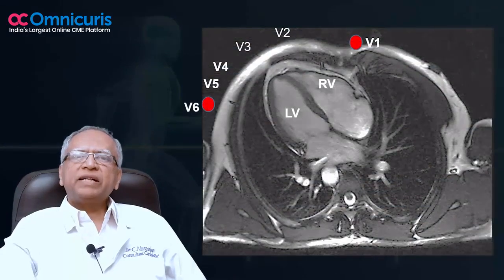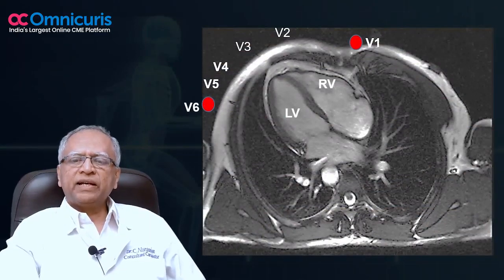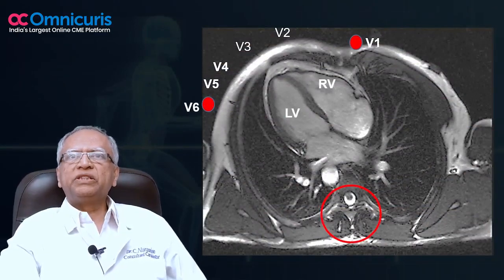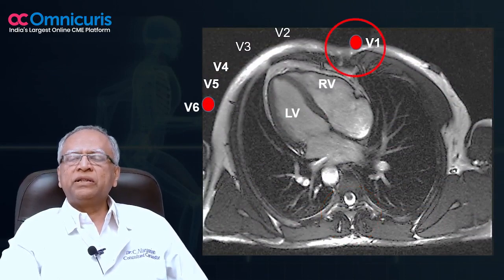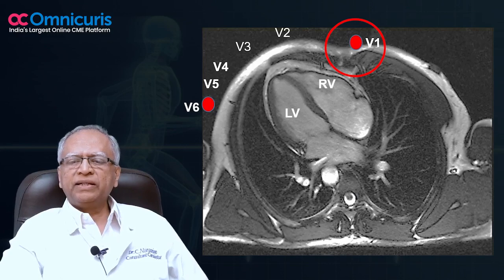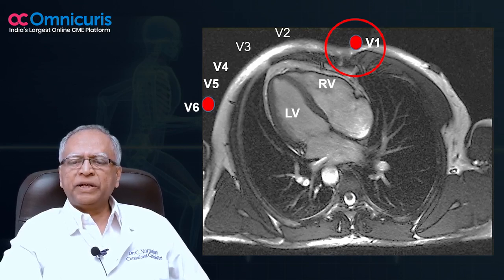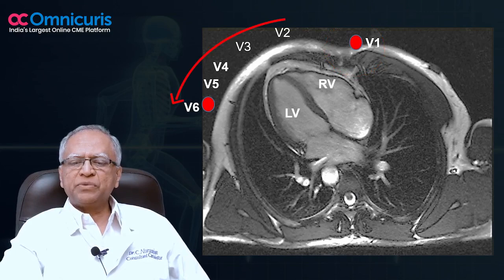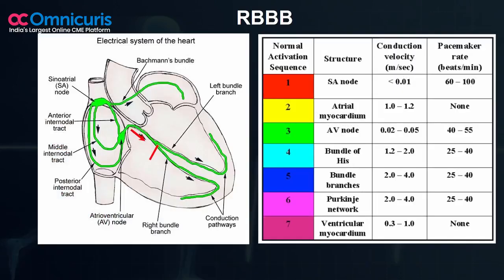Dr. C Narasimhan Speak On Bundle Branch Blocks & Fascicular Blocks in ECG - Teaser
Omnicuris, India's Largest Online CME Platform presents certified digital CME on ECG- Heart's Electrical Activity by CSI. Watch Dr. C Narasimhan speak on "Bundle Branch Blocks & Fascicular Blocks".

Name: Dr. C Narasimhan
Topic: Bundle Branch Blocks & Fascicular Blocks